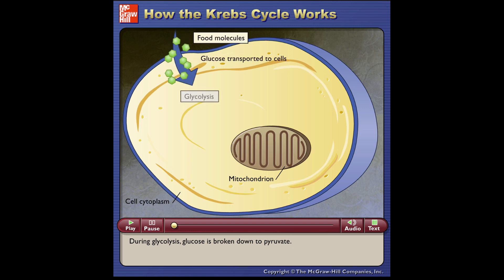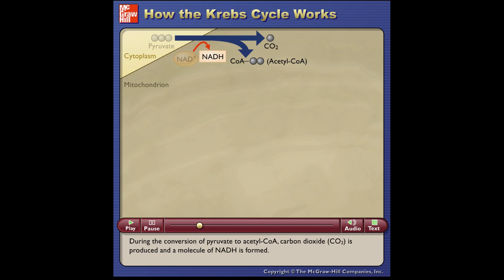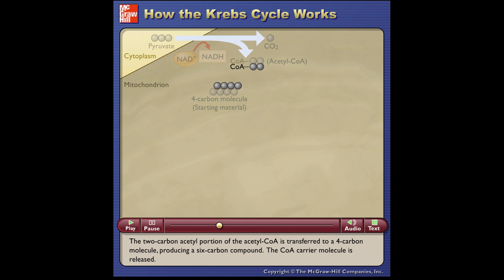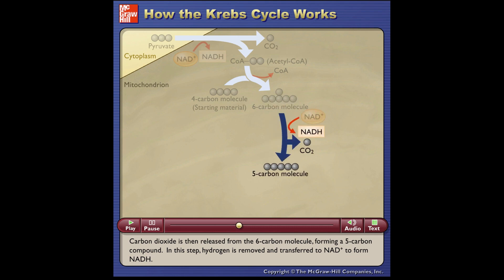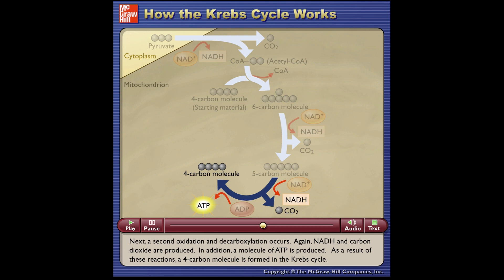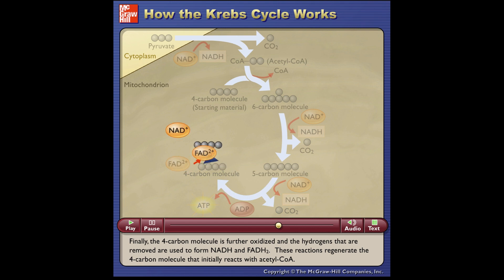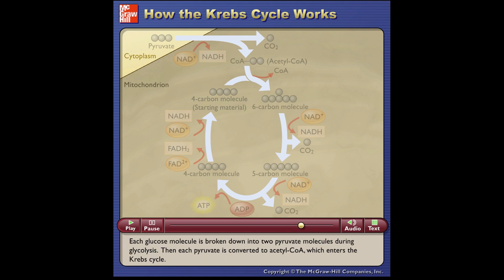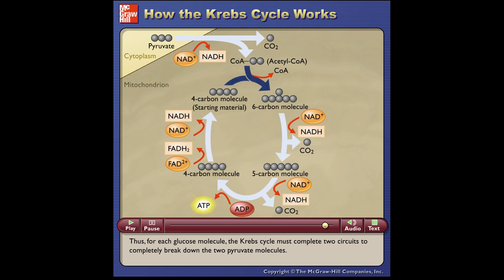How the Krebs Cycle Works - McGrawHill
Flash animation from McGraw-Hill. Restored using old software.
(I am not doing this for profit, just for education :)

Don’t try this at home. Adobe Flash was discontinued due to security issues thus finding a workaround may put your PC at risk.